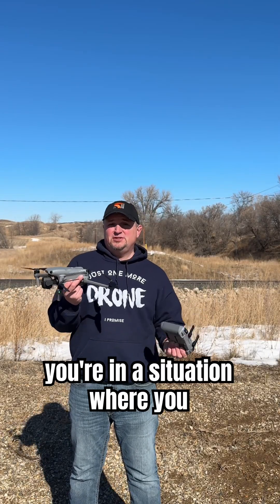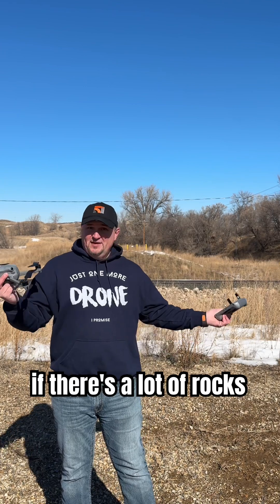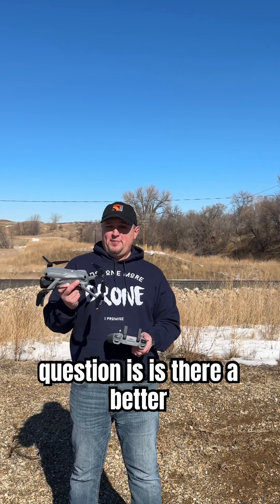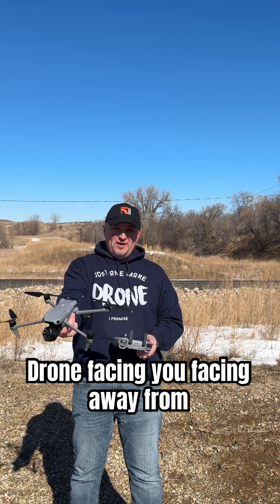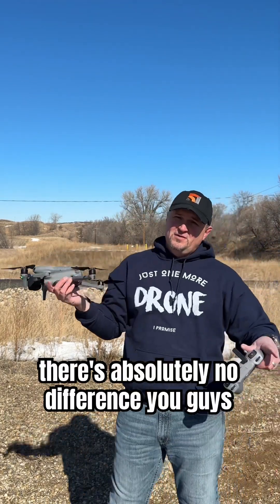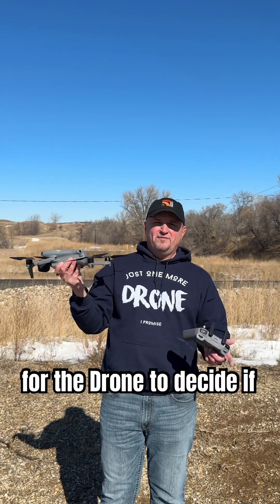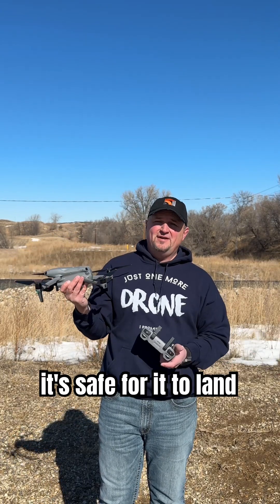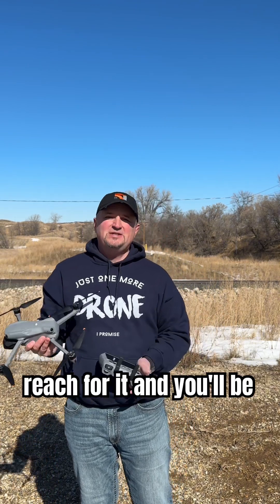Is There a BEST Way to Hand Catch a Drone?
It might seem hard the first time.  After that, it’s the safest way to land your drone.